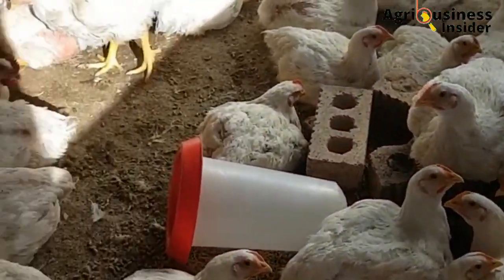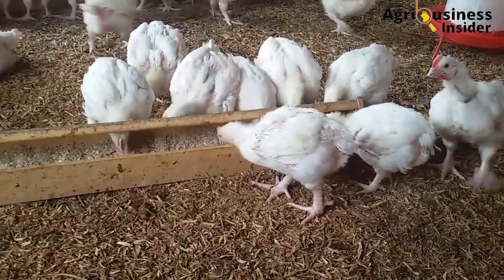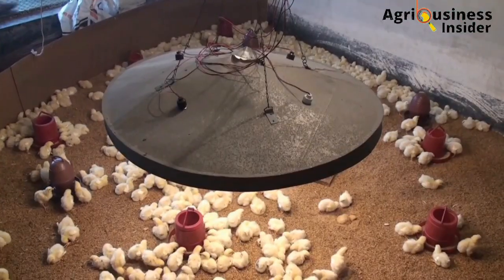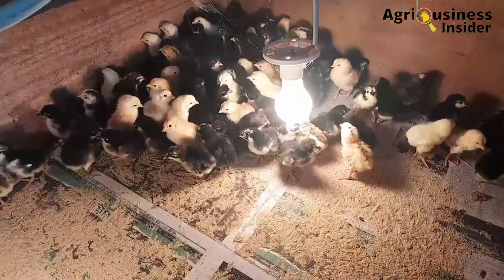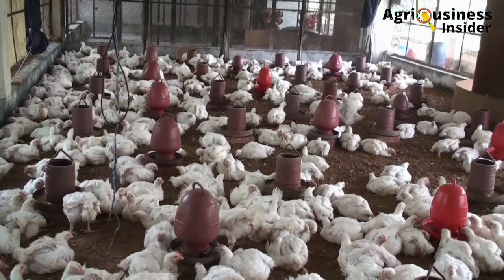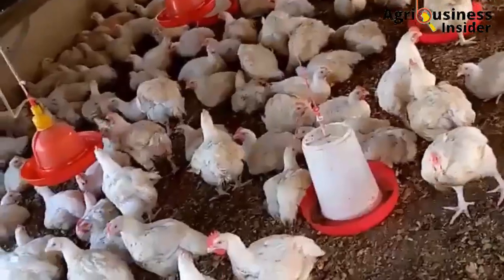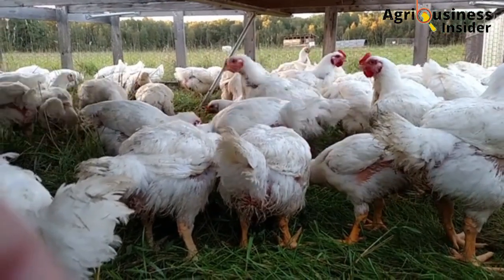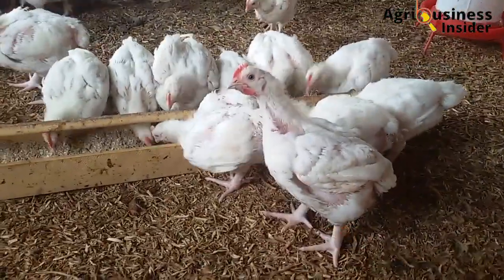5 PROVEN Organic WAYS To Boost UNIFORM GROWTH In Broilers. No Drugs! No Supplements!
5 PROVEN Organic WAYS To Boost UNIFORM GROWTH In Broilers. No Drugs! No Supplements!